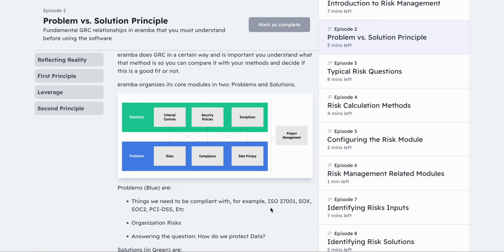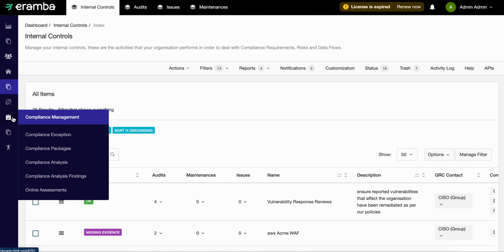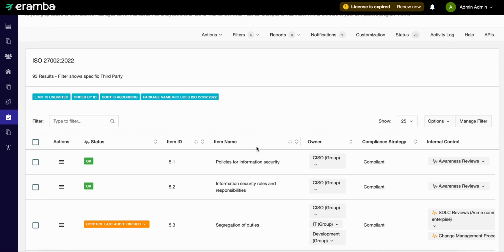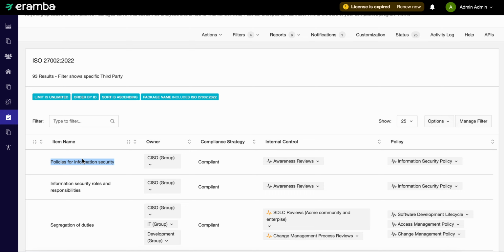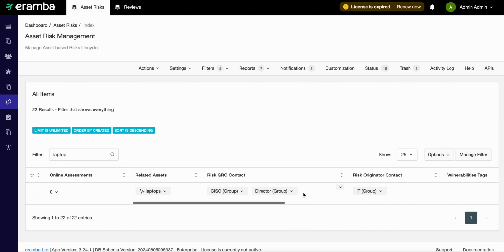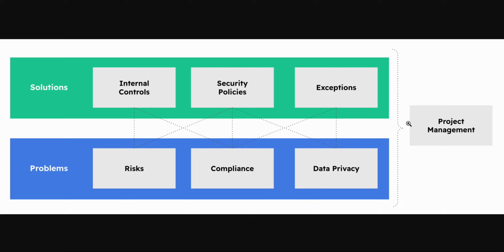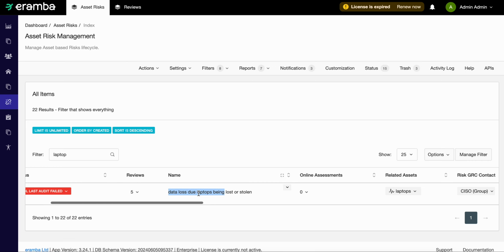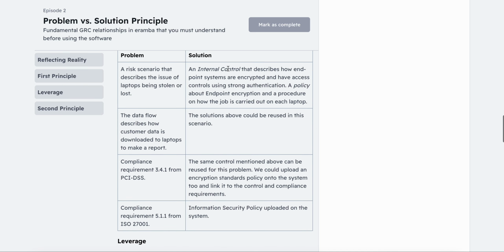Problems & Solutions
In this video we explain basic GRC relationships in eramba